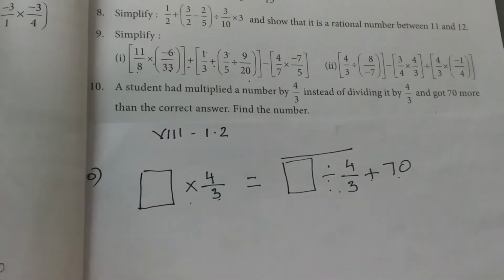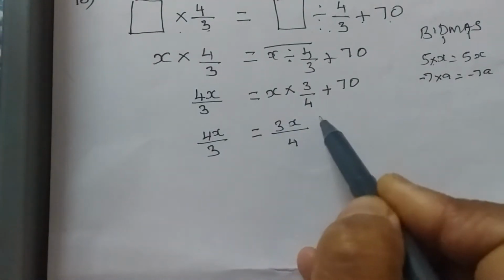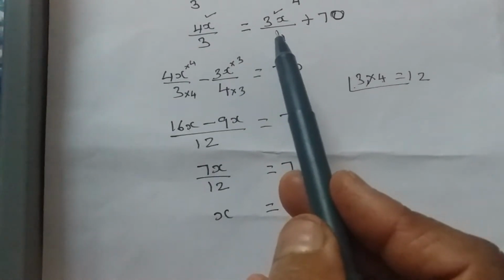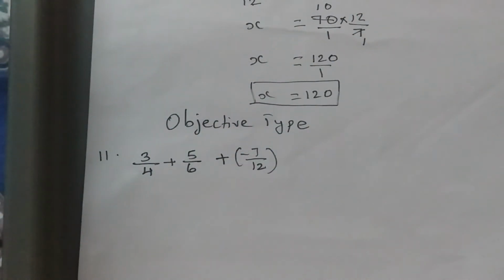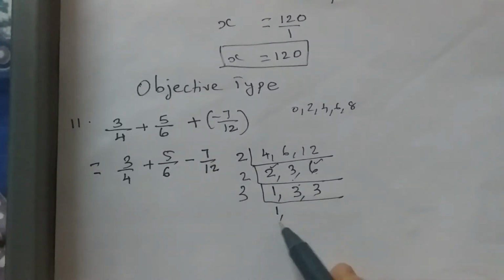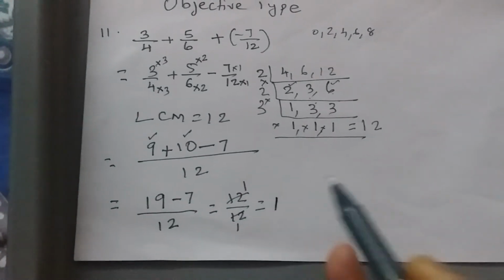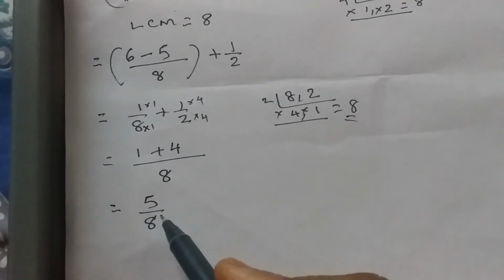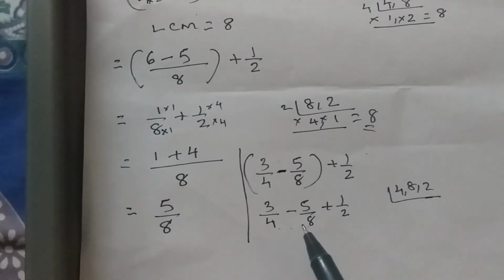TN SYLLABUS CLASS 8 RATIONAL NUMBERS EX 1.2(10--12)